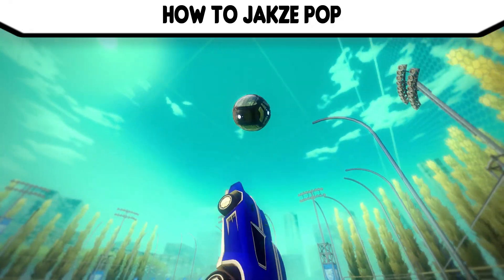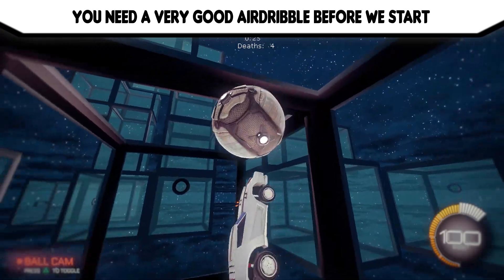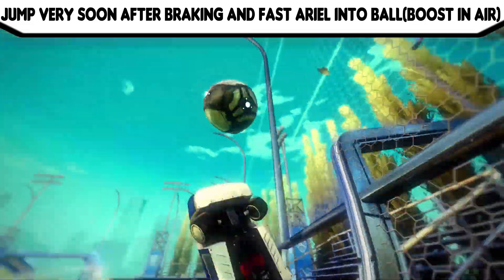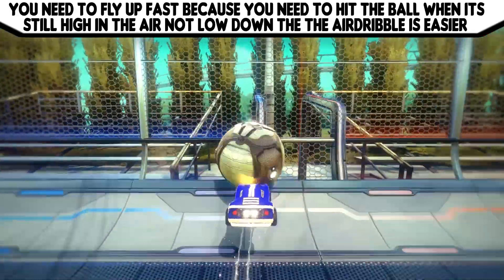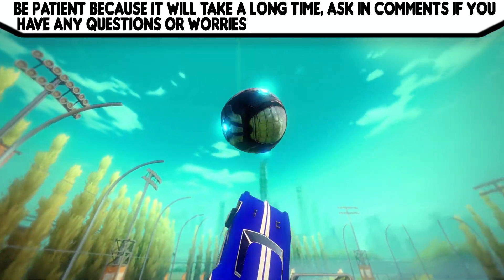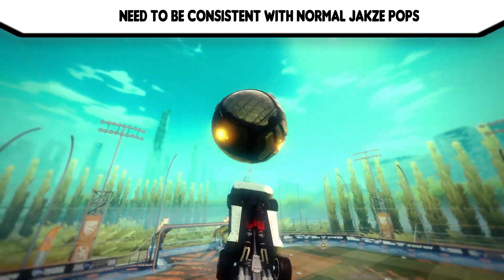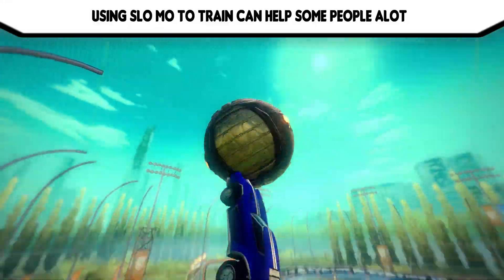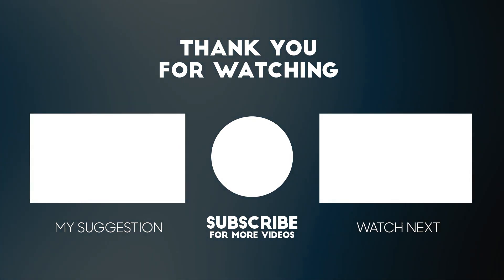How to Jakze Pop / Wall Pop + Training pack - Rocket League Freestyle Tutorial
In this tutorial I show you how to jakze pop / wall pop . This is a very hard mechanic to do so be patient , I give my best advice and tips for it.